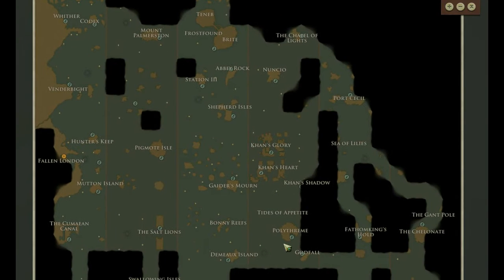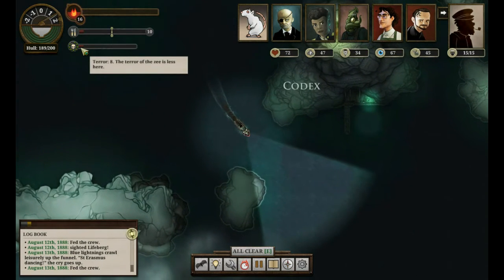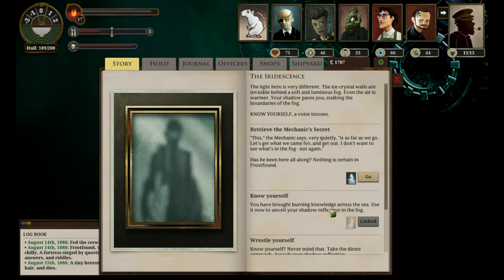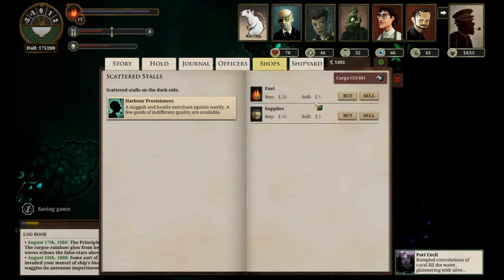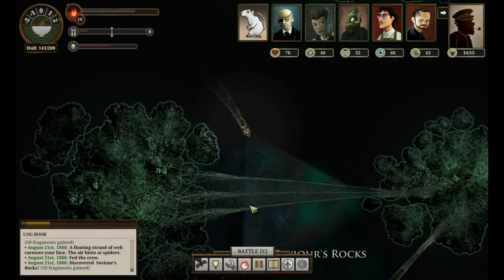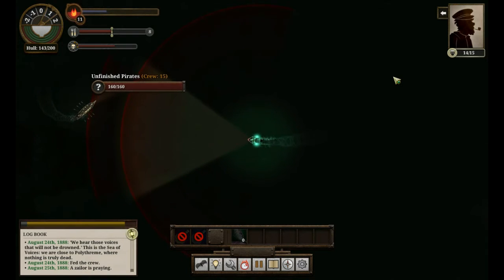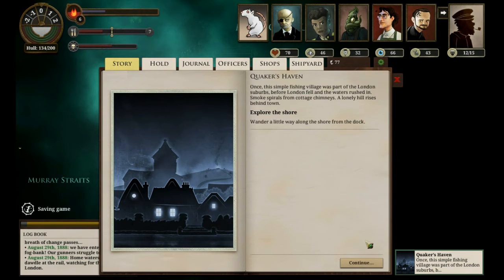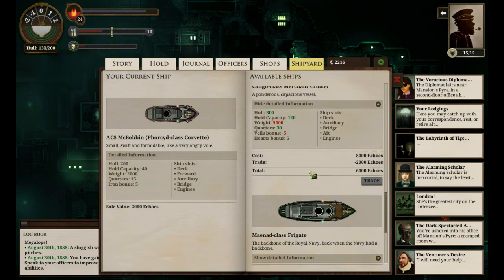-24- Let's Play Sunless Sea [2nd Voyage - Part 19]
LOSE YOUR MIND. EAT YOUR CREW. DIE. Let's Play Sunless Sea!
We shall sail for the unknown! discover loneliness, frequent death andthe award-winning Victorian Gothic universe of Fallen London